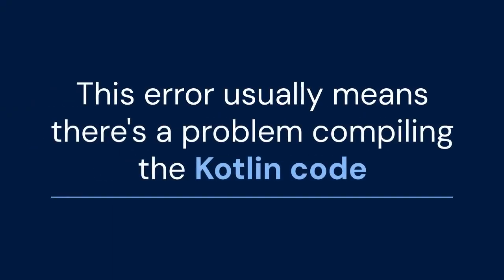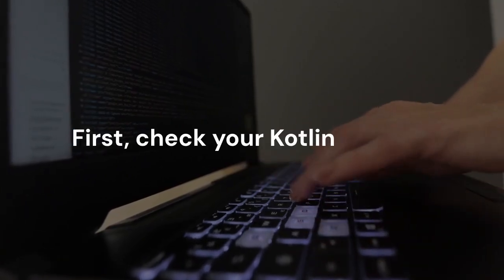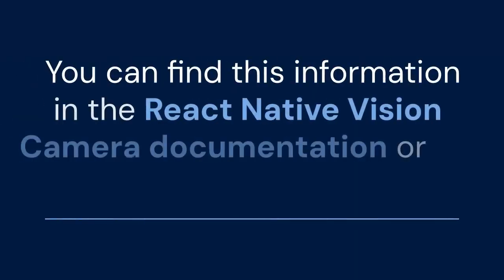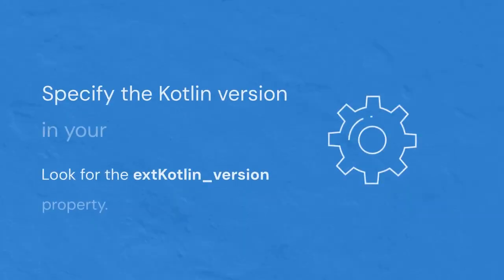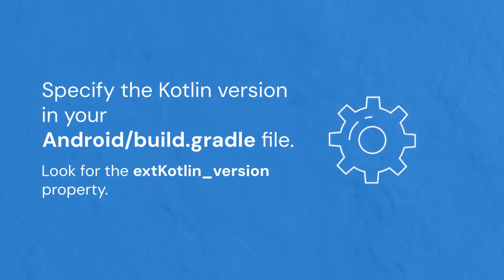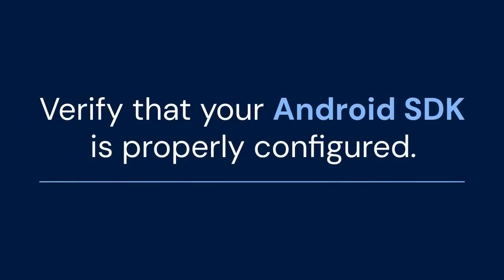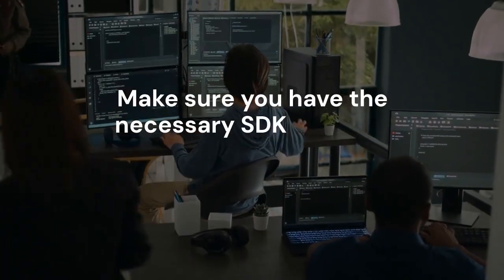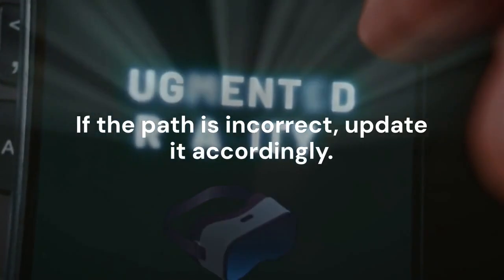Execution failed for task :react-native-vision-camera:compileDebugKotlin in React Native 0.73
Encountering "Execution failed for task reactnativevisioncameracompileDebugKotlin" in React Native 0.73 usually points to issues within the Kotlin code used by the `react-native-vision-camera` library during the debug build process. Common causes include incompatible Kotlin versions, errors in the library's Kotlin code itself, or conflicts with other dependencies utilizing Kotlin. Resolution steps involve ensuring you have the correct Kotlin version specified in your project's `build.gradle` files (both project-level and app-level). Clean your project (e.g., `gradlew clean`), invalidate caches/restart in Android Studio, and rebuild. Check for dependency conflicts by reviewing your Gradle dependency tree. If the problem persists, examine the detailed error logs for specific Kotlin compilation errors within the `react-native-vision-camera` code and consider updating to the latest version of the library, as newer releases often contain bug fixes.